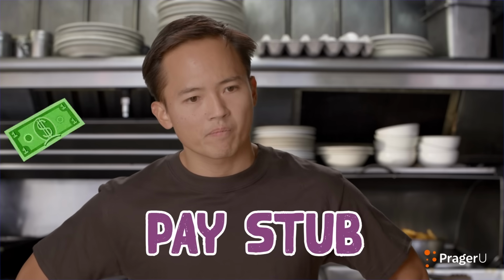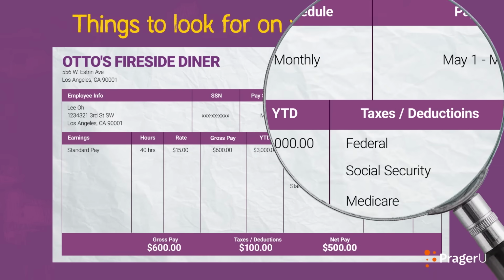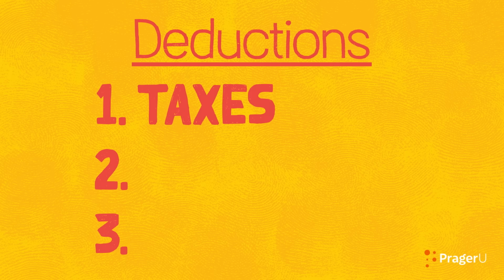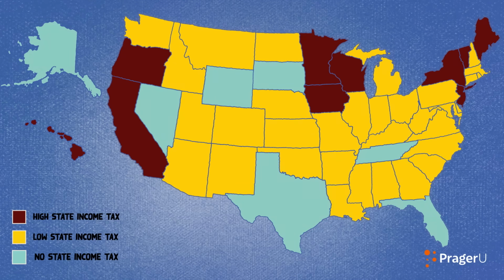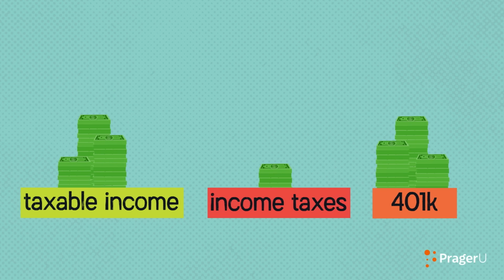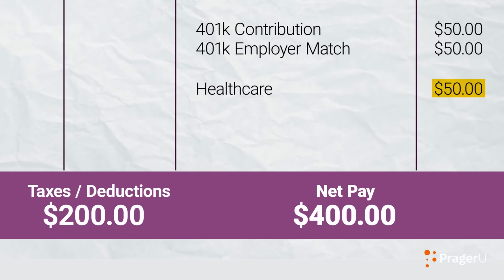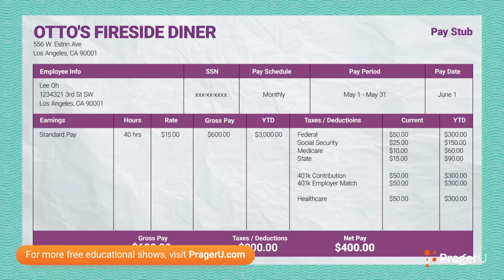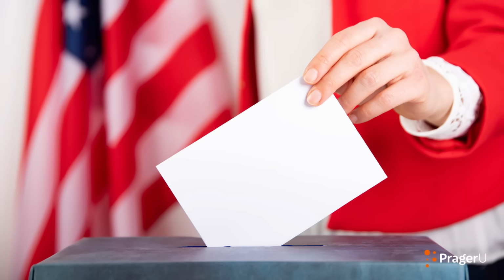Reading Your Paystub | Cash Course | PragerU Kids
When kids get their first job and start earning their own money, it’s important they learn about the different numbers on their paystubs. From gross and net income to deductions and withholdings, this entertaining video will teach your tweens and teens what to look out for on their paystubs whether they’re flipping burgers after school or bagging groceries on the weekend.